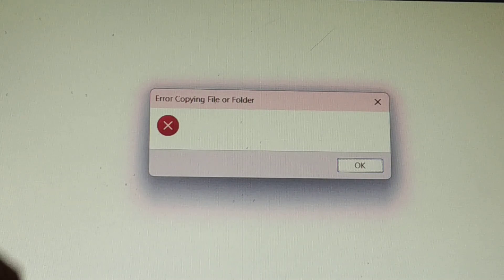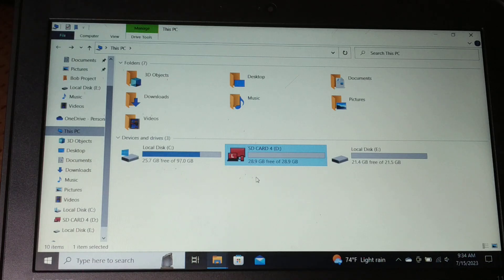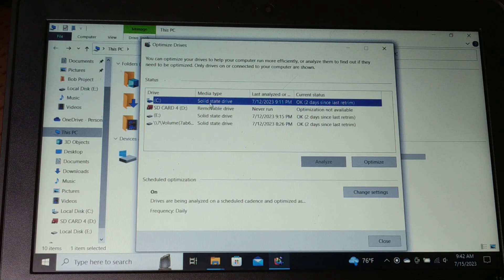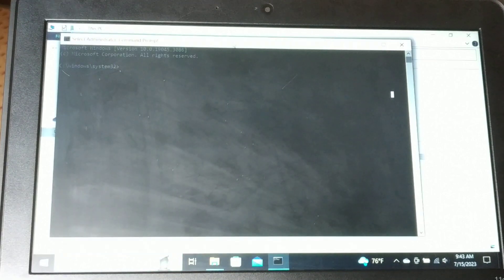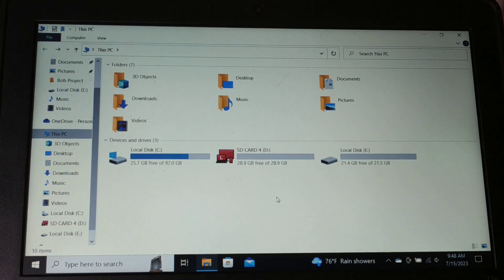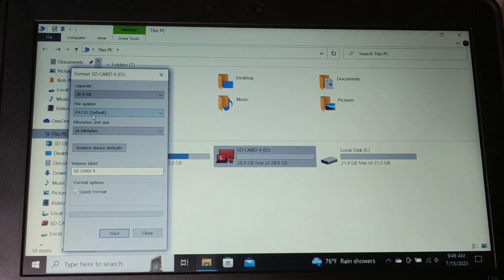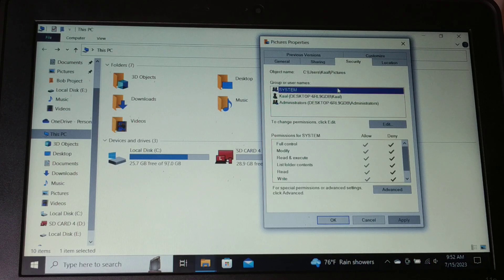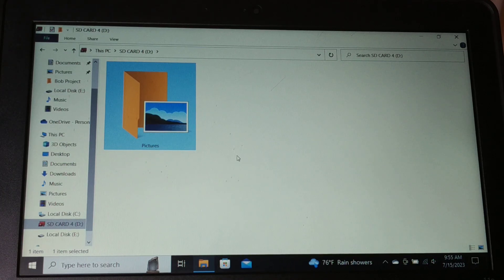Error copying file or folder unspecified error windows 11 and 10, 6 ways to fix